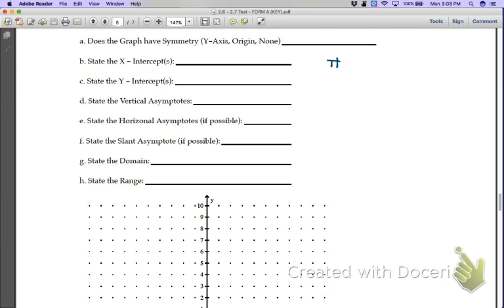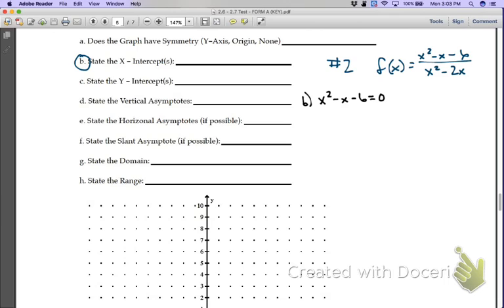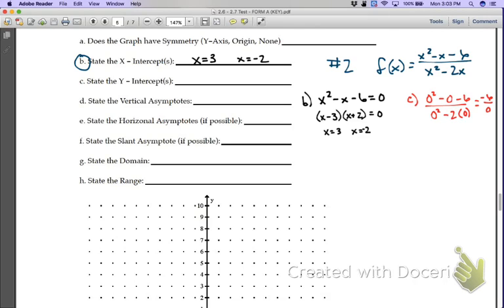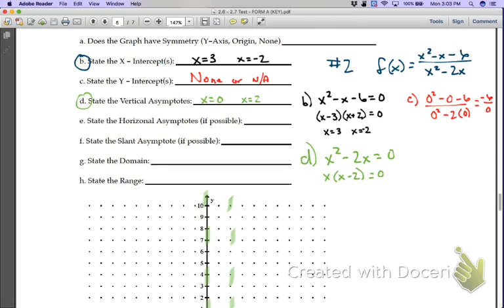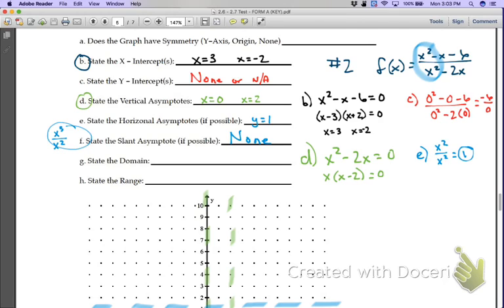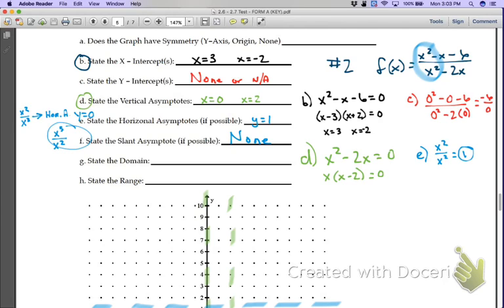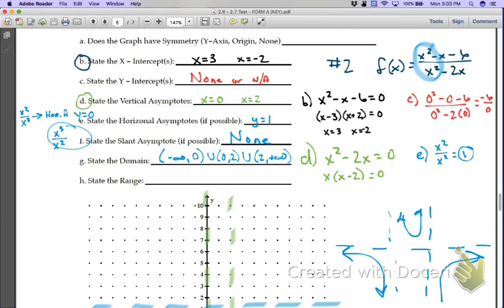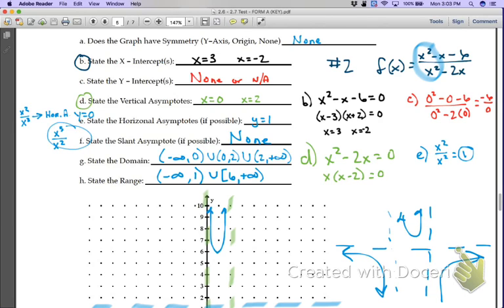PreCalc - 2.6 & 2.7 Review - Help #2